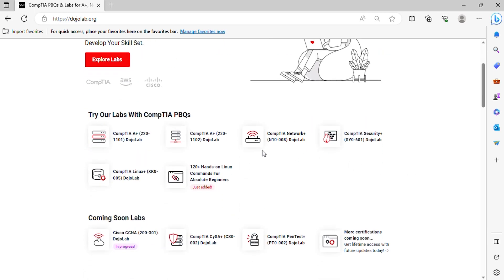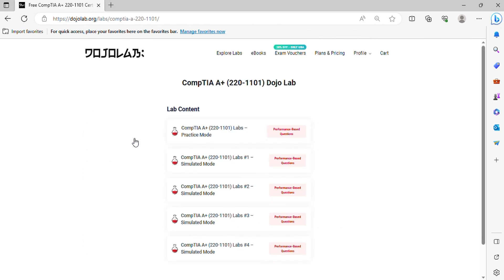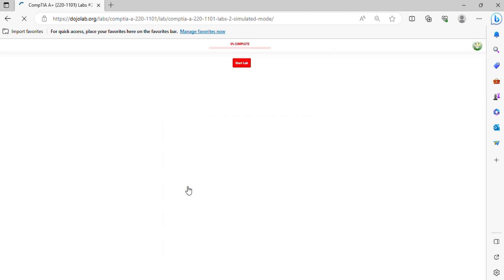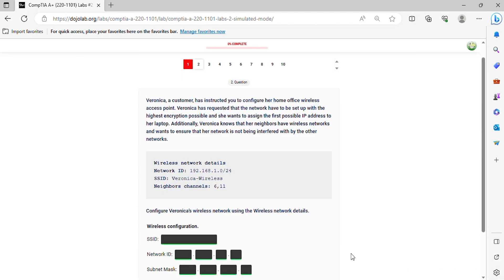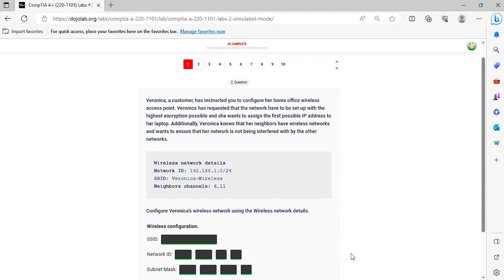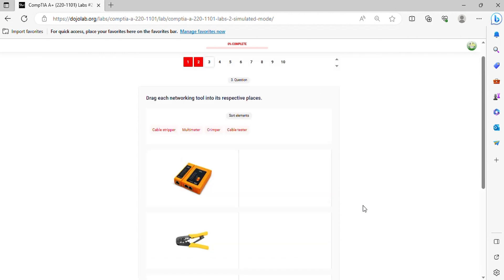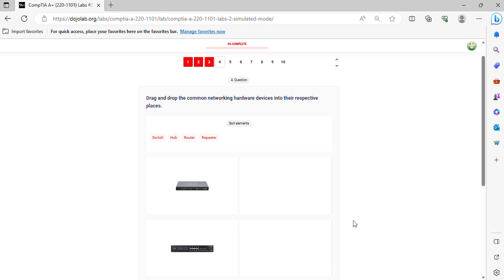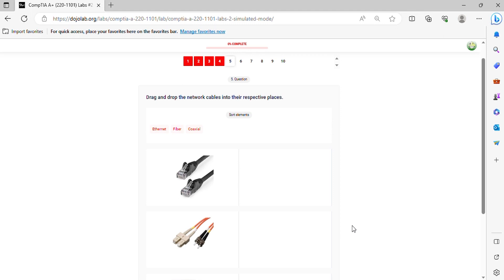CompTIA A+ (220-1101) Performance-based Questions (PBQs) | Part 2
On this popular course from DojoLab you will get a better understanding how to prepare for the performance-based questions (PBQs) on the CompTIA A+ (220-1101) Exam.